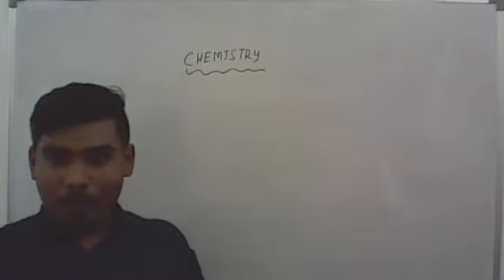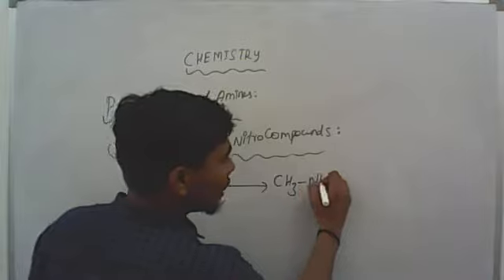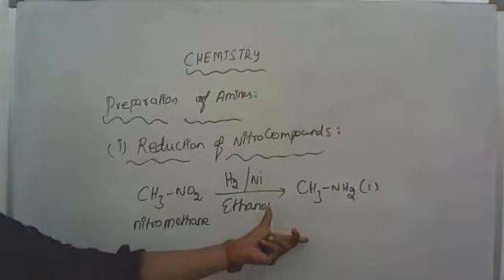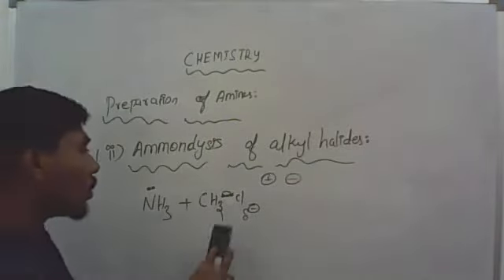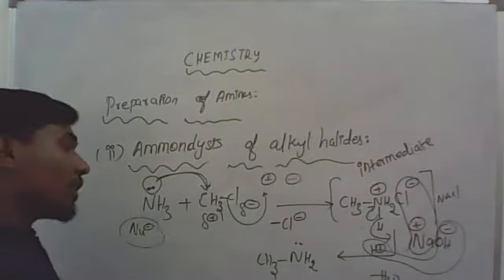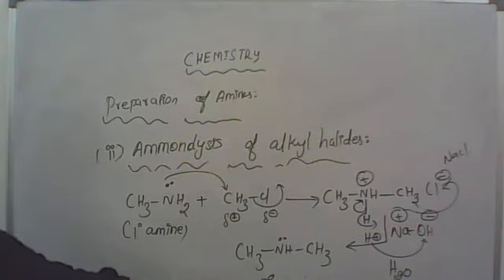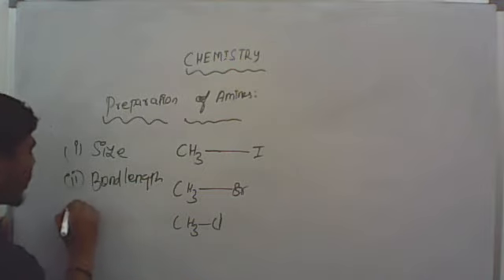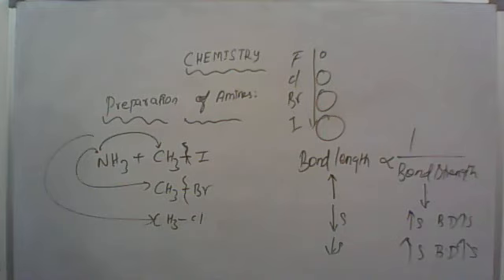Class XII Chemistry Topic Amines Part 2